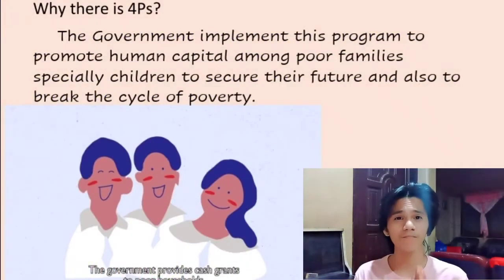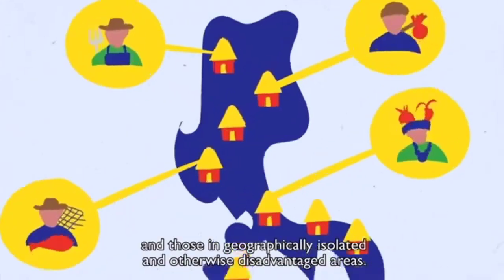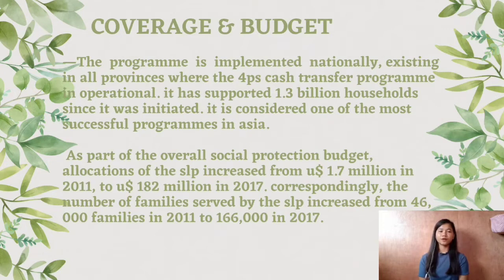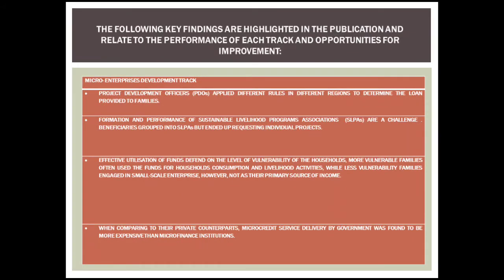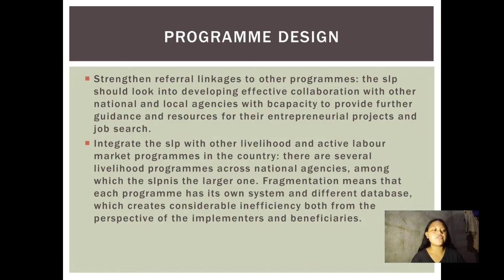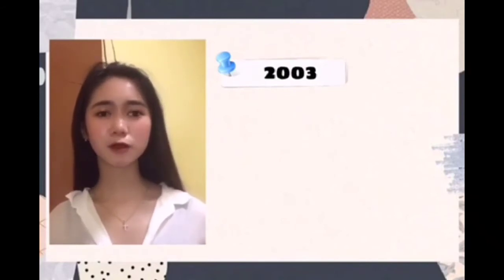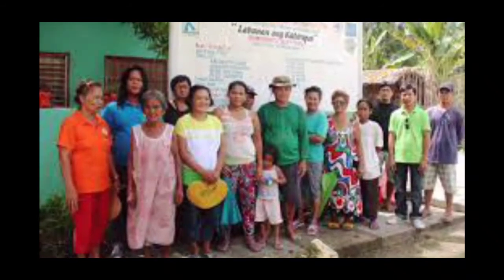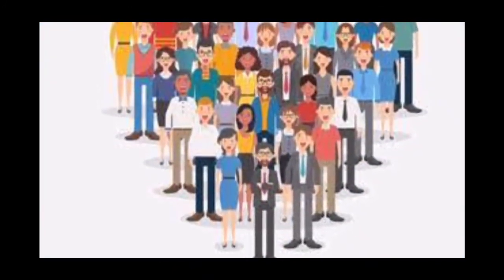DSWD CONVERGENCE STRATEGIES